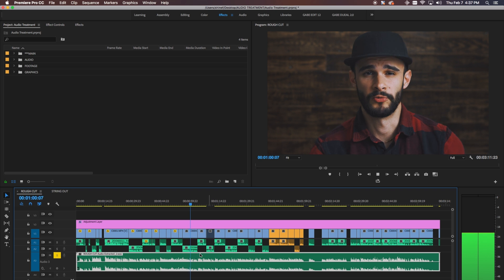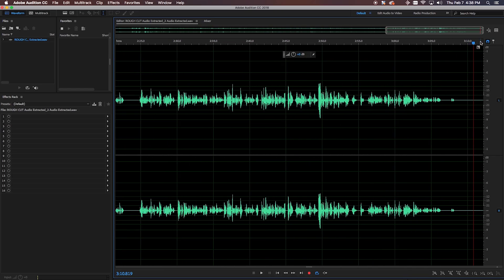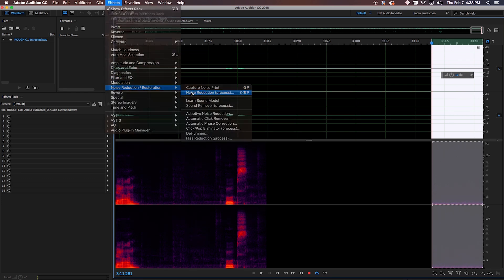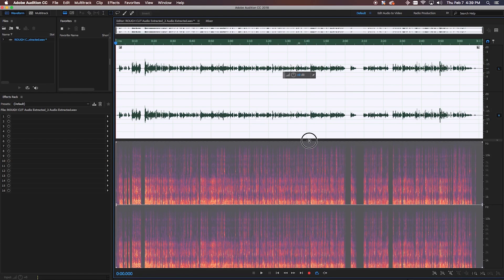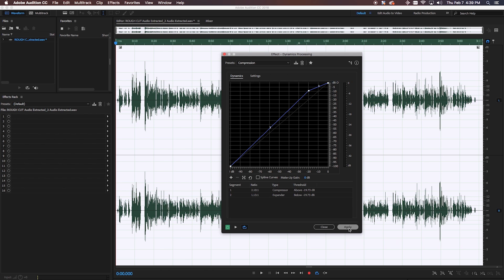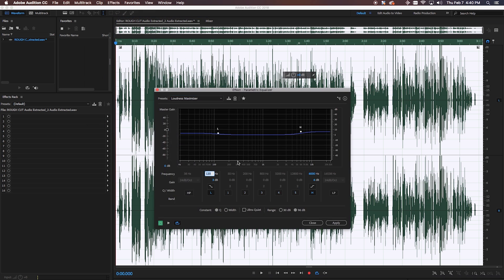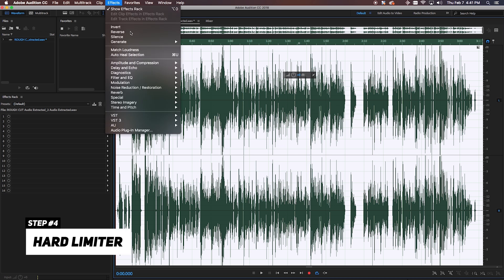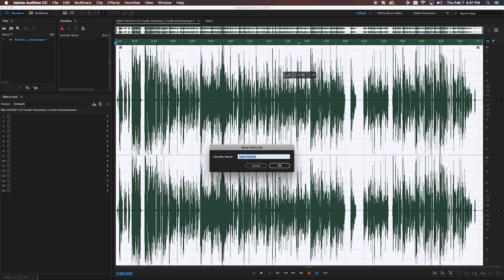Make Your VOICE SOUND BETTER with Audition CC!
You guys have been asking how I edit my audio in post, and more specifically, how I make it sound the way that it does.

Today I run you through my process of how I edit my audio for my videos, and hopefully it'll help you make your audio and voice sound better!

Everything was color graded using the CINE1 LUT from the CINELUX PRO package!

SLRMagic MicroPrime Cine Lenses | FIRST LOOK
First look of the newly announced SLR Magic MicroPrime Cine lenses for the Sony E-mount. These lenses cover full-frame sensors and are priced at $799. Full review to follow in a few weeks!

How to Export High Quality Instagram Videos | Premiere Pro
Want to learn how to convert your YouTube videos into high quality Instagram videos? Instagram's compression algorithm can really decrease the quality of your uploads...so doing the work ahead of time will yield higher quality video uploads!

GEAR USED:
 • Sony A7III
 • SLRMagic Microprime 75mm T1.5
 • SLRMagic Microprime 25mm T1.5